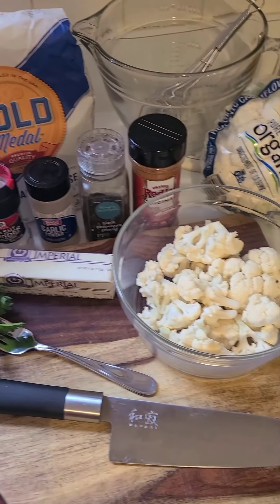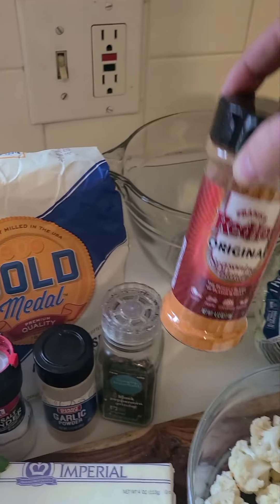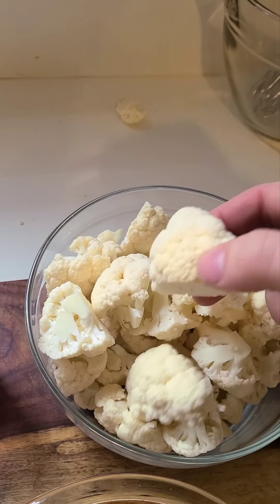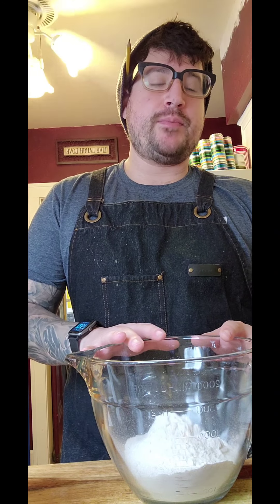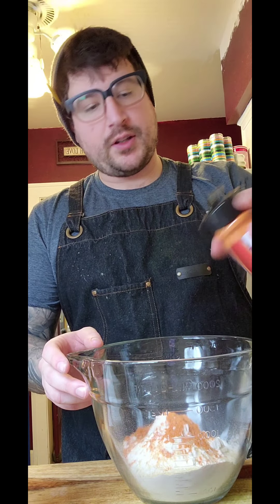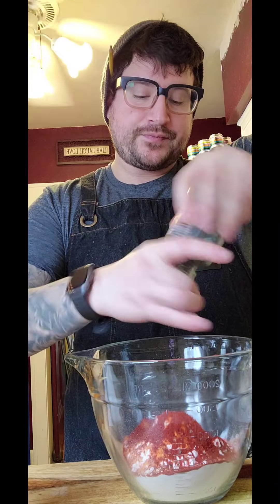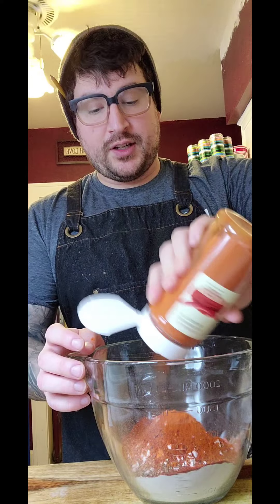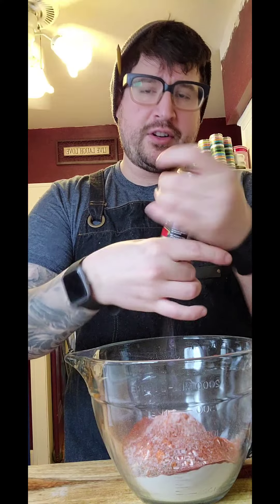Buffalo cauliflower bites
a how to video on how to make Buffalo cauliflower bites at home. it's a quick, simple and easy recipe.